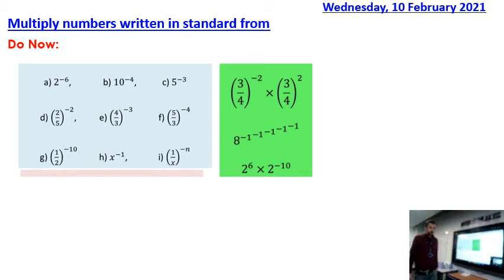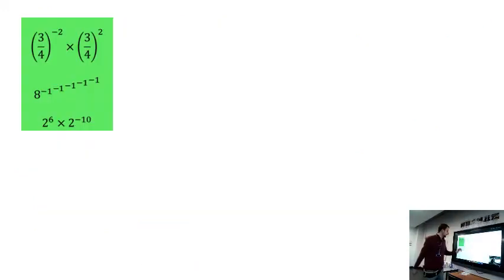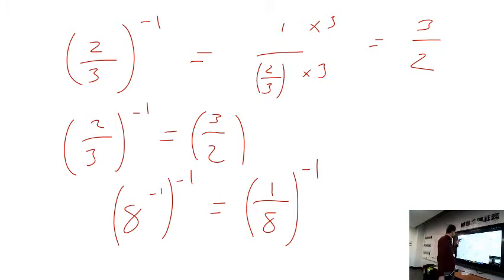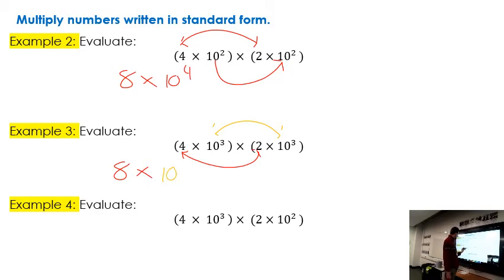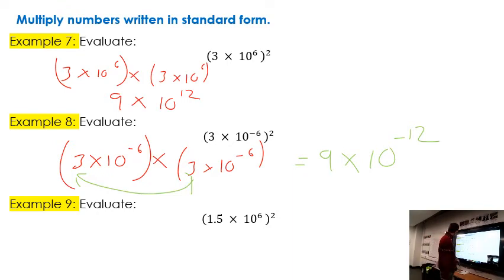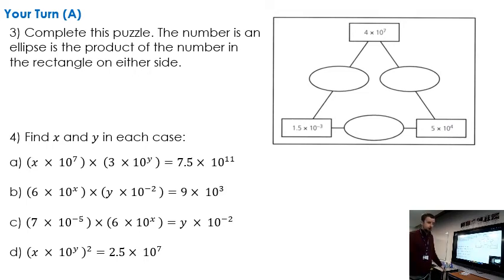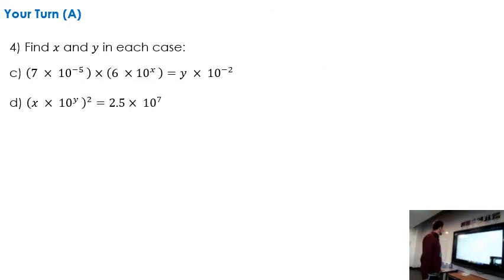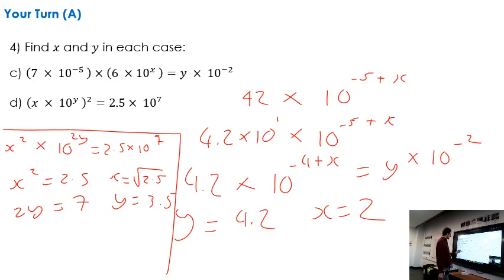Multiplying numbers in Standard Form